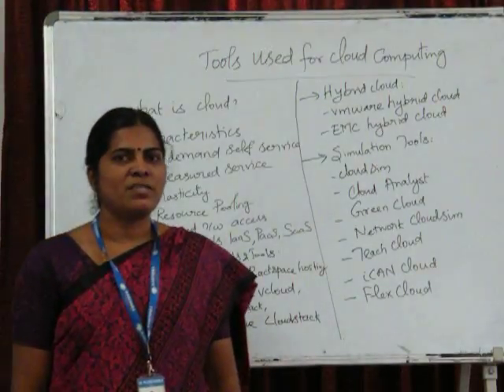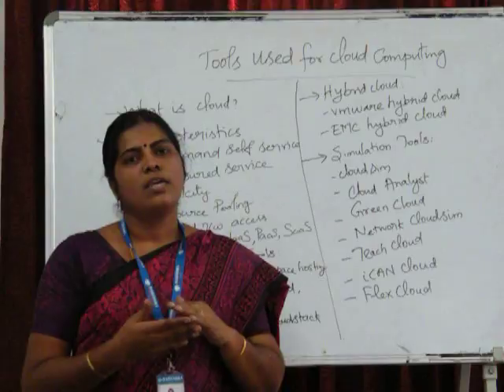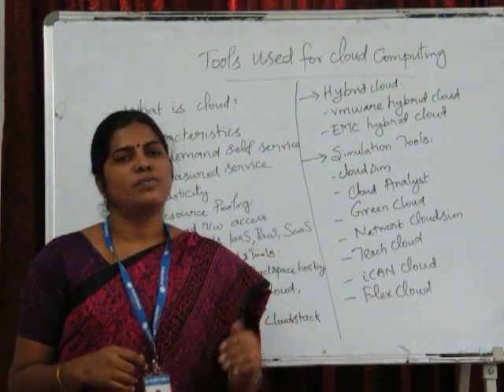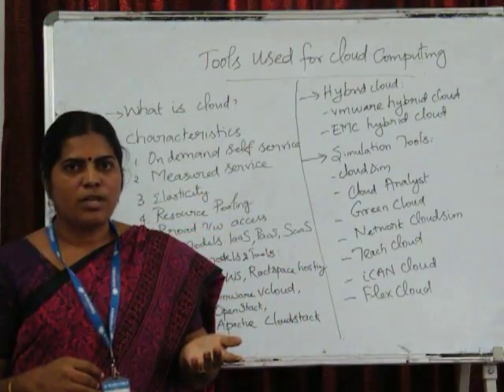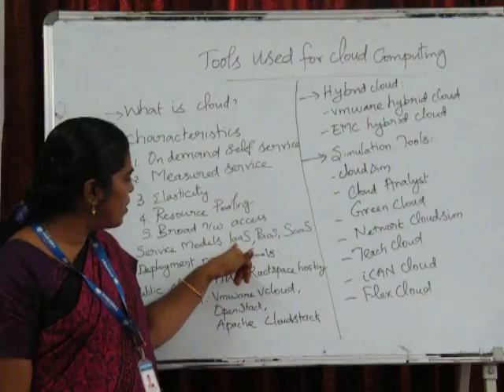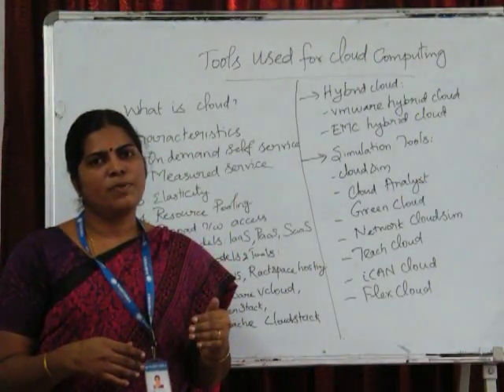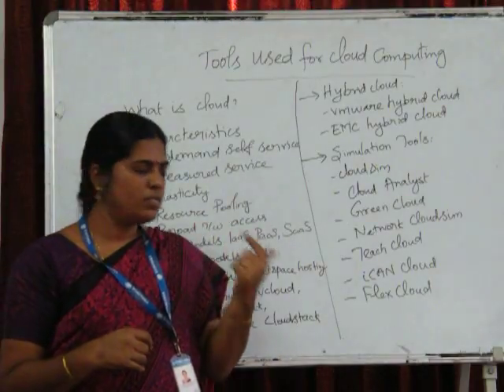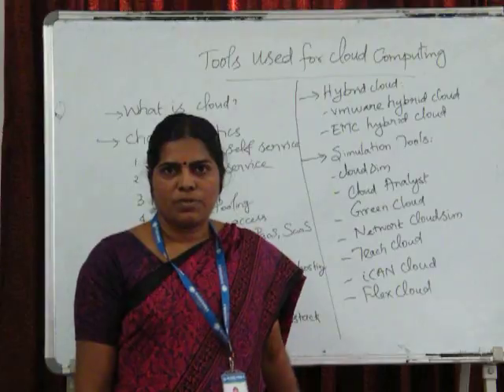Tools used for Cloud Computing